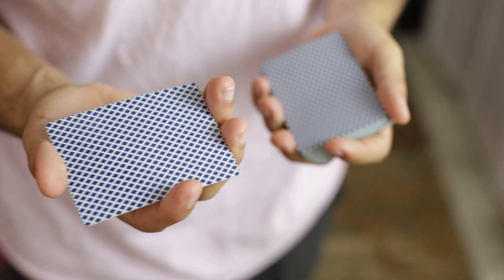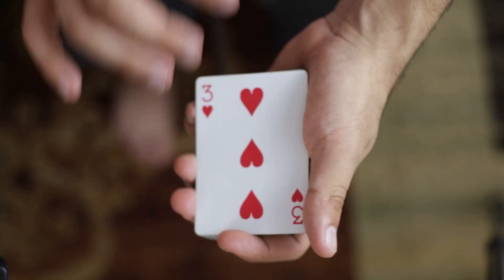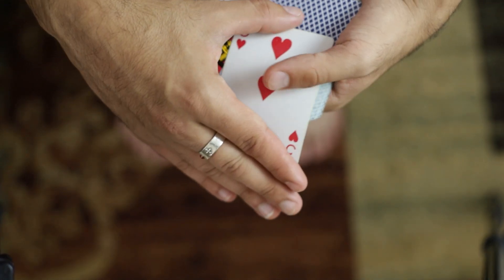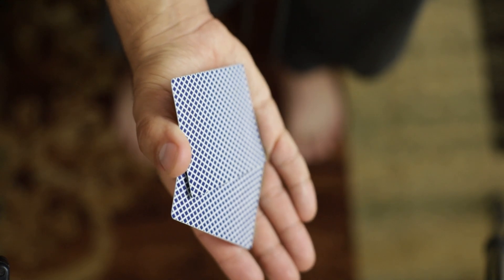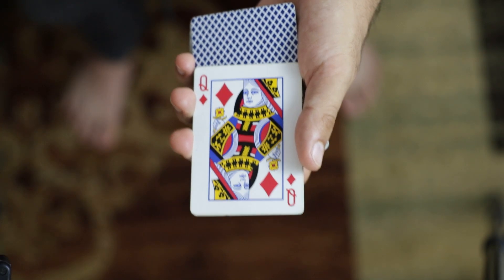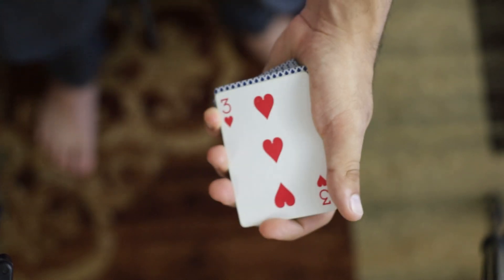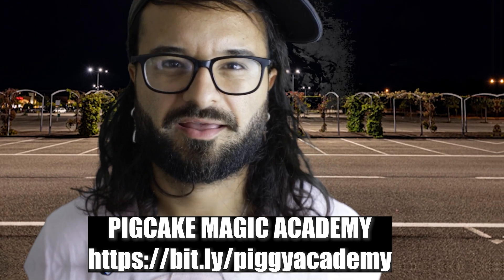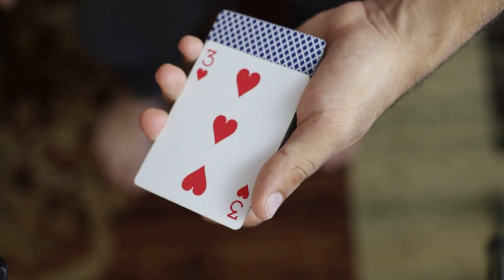OUTJOG Color Change (plus bonus feet) - Tutorial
Dr.Daley was the first goon to publish a longitudinal side steal and transfer back in Expert Card Technique, however, the longitudinal tenkai palm was published by Piet Forton in his lecture notes from 1967 which is the actual basis for this color change